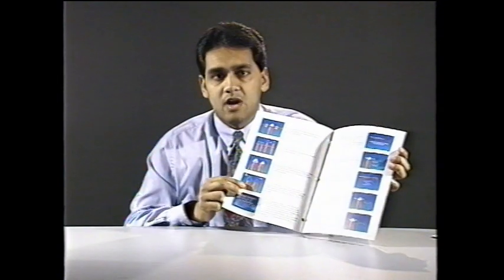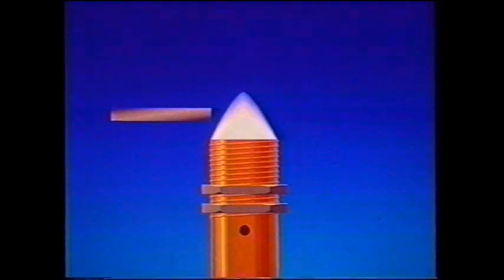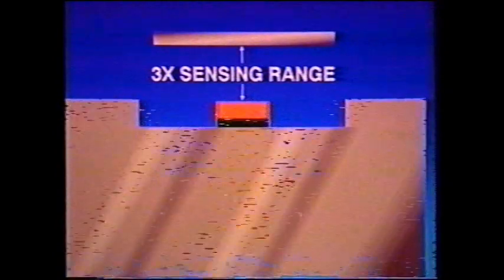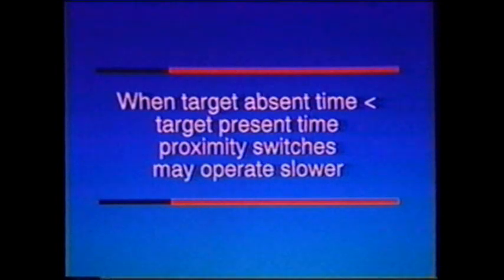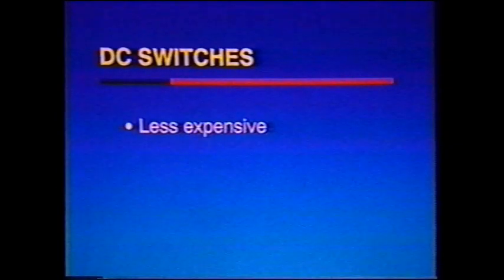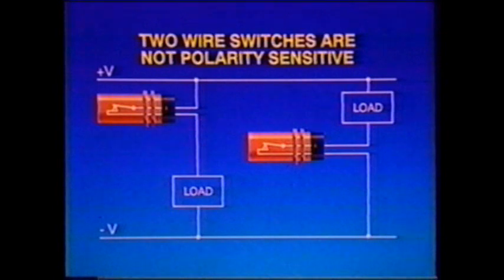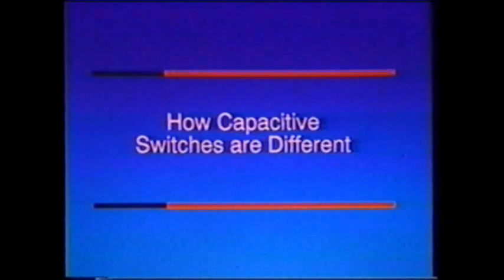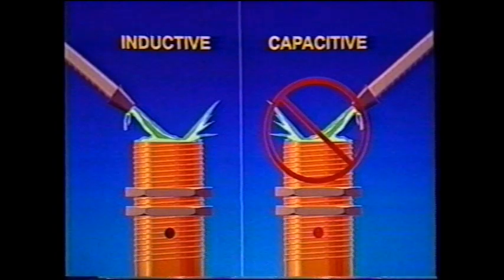Applying Electronic Proximity Switches (1994)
A training video from IFM Efector, manufacturer of industrial sensors, intended to teach sensor applications. Topics include different sensor types, applications, wiring, installation, adjustment, troubleshooting, and many other details. There is more info than you ever had to know about sensors.
The video is from 1994.
I watched this video while in college and it put me to sleep...twice